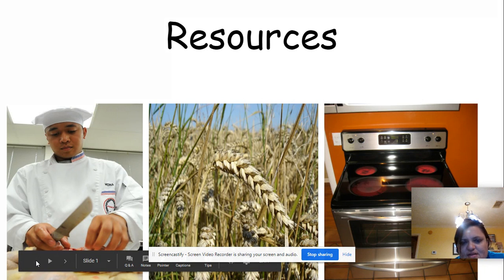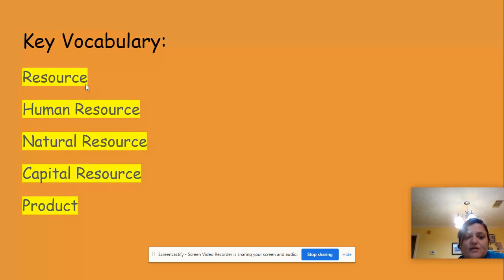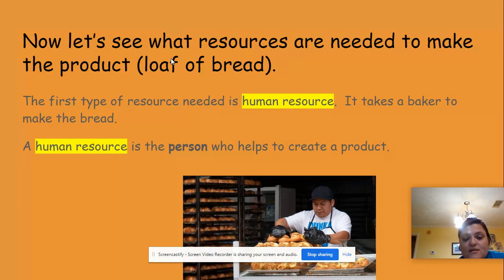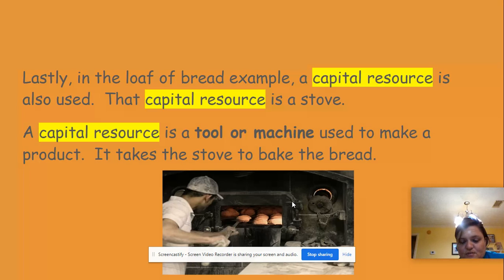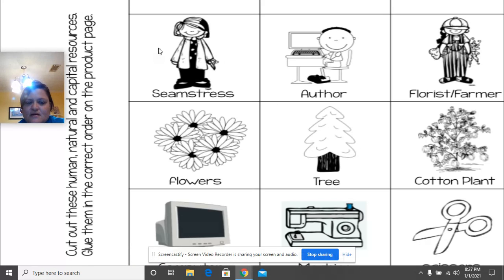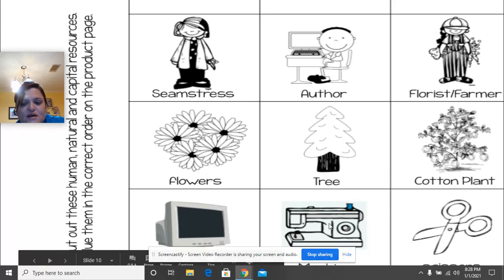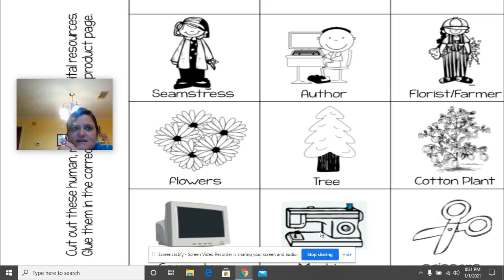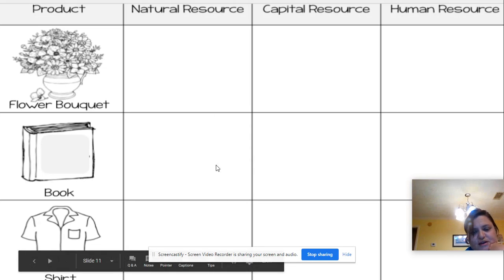day 5 resources